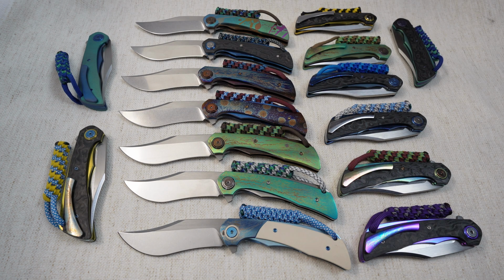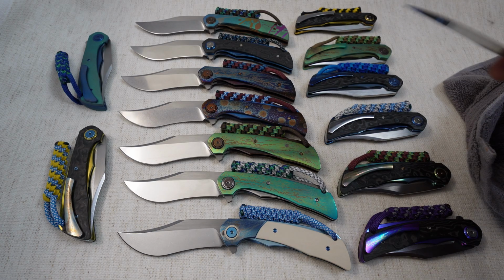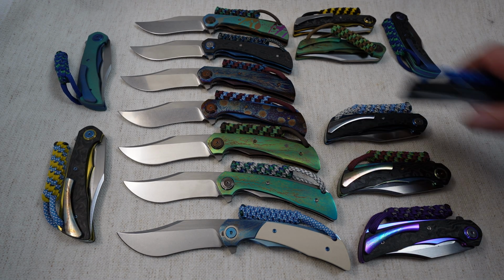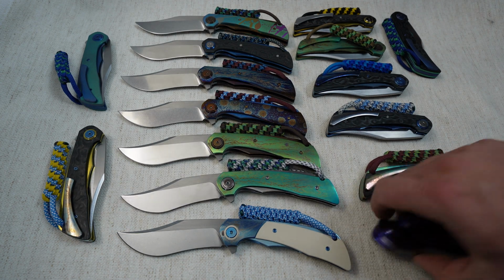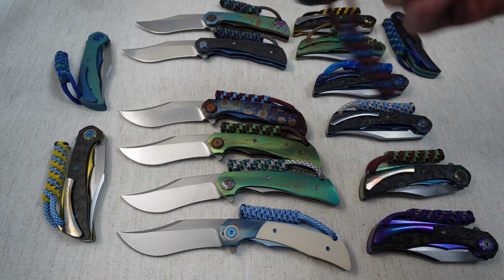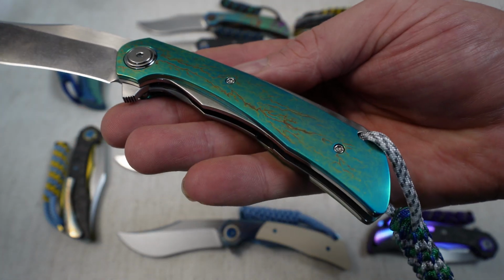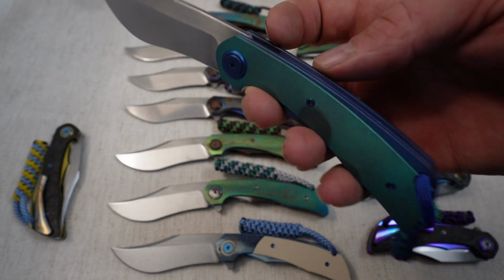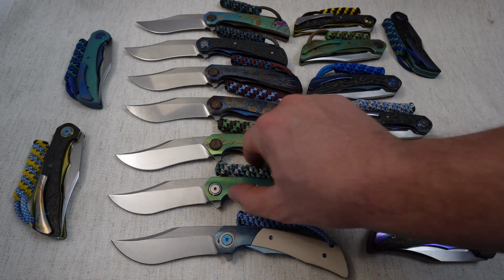Black Snow Customs Production Mini Sandbar Sabotage custom anodized by Jeff Perkins of JD Cutlery.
We are excited to announce that we will be one of the official dealers stocking the Black Snow Customs/Lee Lerman Bowie production collaboration.